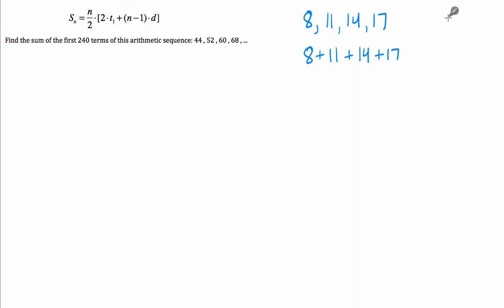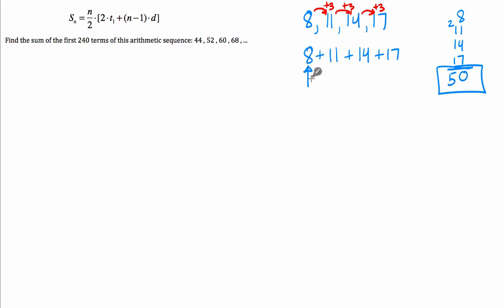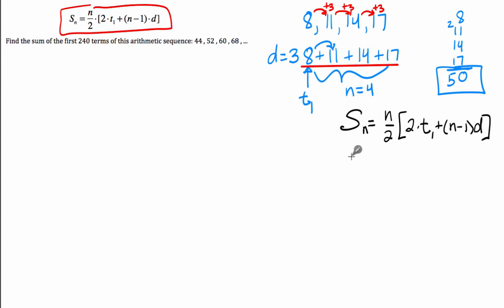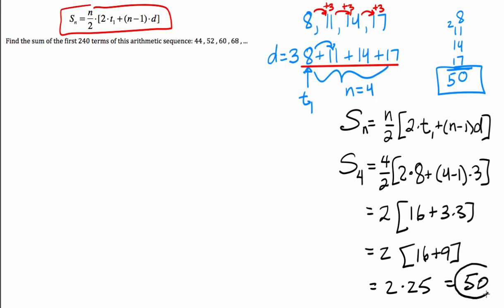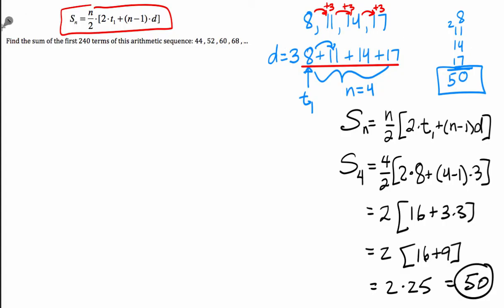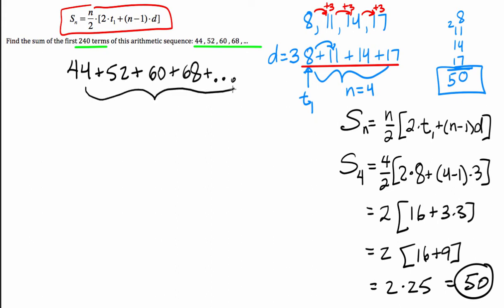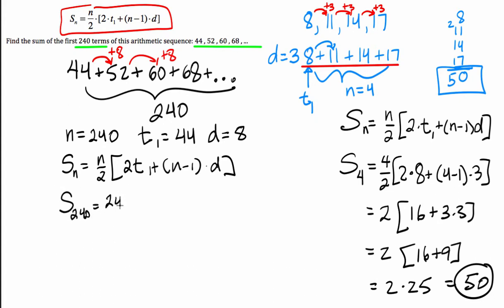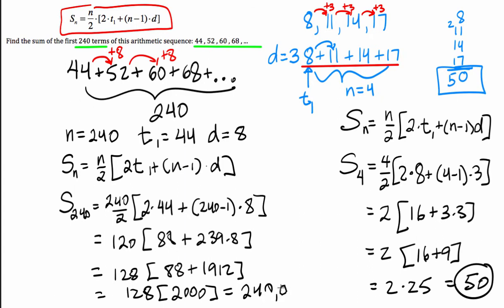39- Use formula for partial sum of an arithmetic series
The terms of an arithmetic sequence can be added to create an arithmetic series. If n terms are added the result is called a partial sum.